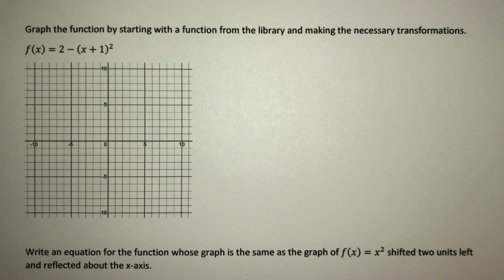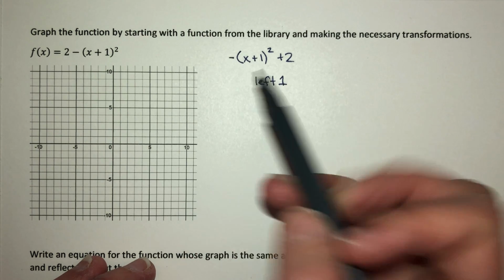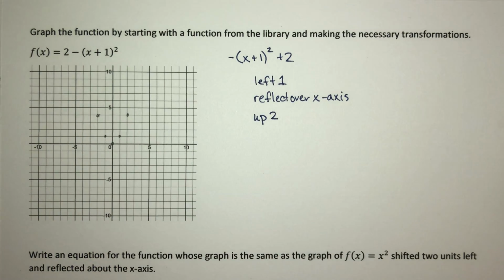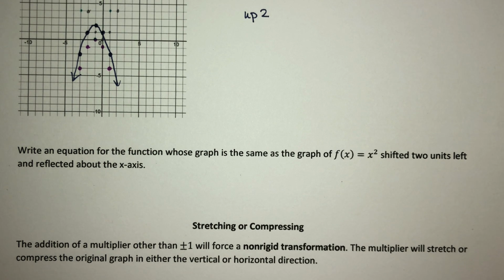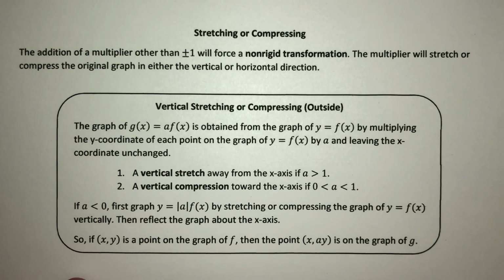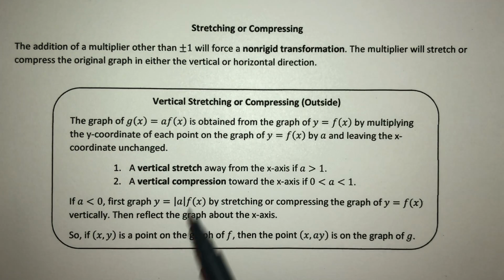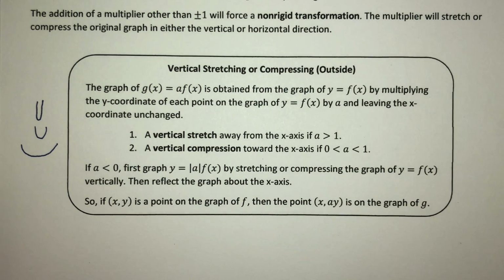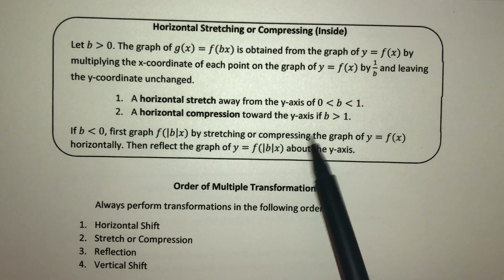(2412) Section 1.5 Transformations of Functions 3/5